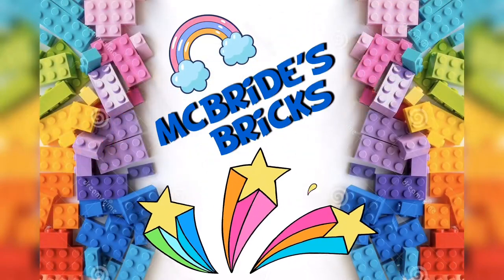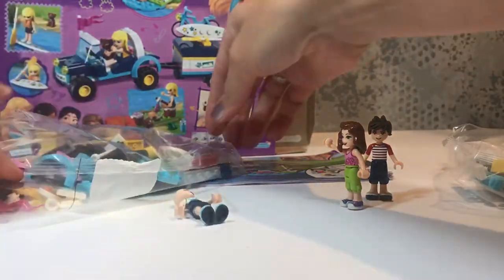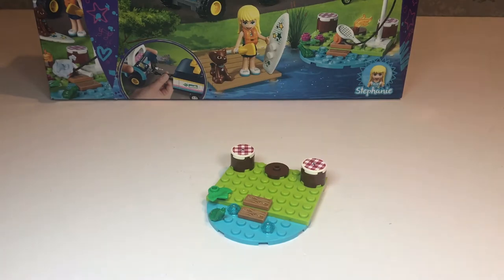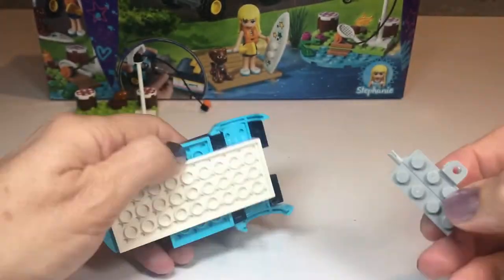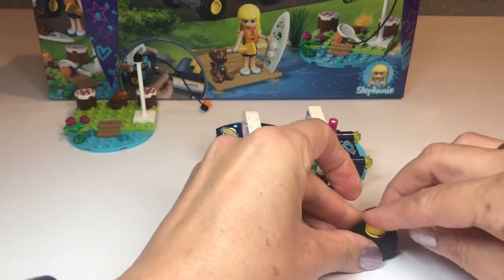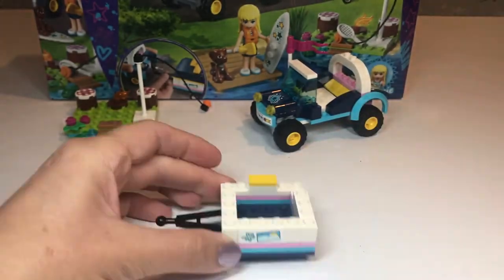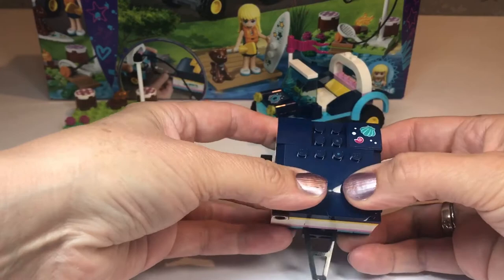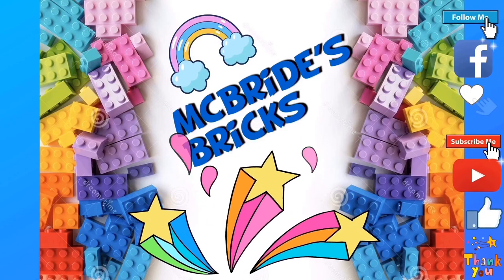Lego Friends 41364 Stephanie’s Buggy and Trailer build, stop motion and play!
Join us at McBride’s Bricks as we build Lego Friends Stephanie’s Buggy and Trailer set number 41364. Stephanie’s friends Ava and Ben mysteriously take Stephanie and Dash away for a while... what could they be up to??? Is this a hint to what’s in our next video?!? You’ll have to tune in to find out 😄

Enjoy a day of activity with LEGO Friends Stephanie’s Buggy and Trailer. This all-action, outdoors girl is ready for a day of fun. Attach the trailer with hinged roof to the off-road buggy, and use it to tow all her activity gear. Extend the play by helping Stephanie to enjoy the countryside on her bike and paddle board, or playing pole tennis by the campfire - all that’s needed is a helmet and a vivid imagination! Includes a Stephanie mini-doll figure, plus a dog and frog figure.

Includes a LEGO Friends Stephanie mini-doll figure, plus 2 animal figures: a dog and a frog.

Features a toy buggy and trailer, pole tennis game, picnic area and campfire.

Accessory elements include a toy bike, helmet, paddle board, paddle, life vest, tennis racket, water bottle, bone, marshmallow on a stick and a toy camp fire.

Hitch up the trailer and head off to the lakeside for some water sports.

Explore the countryside on a cycle ride, then head out on the paddle board!

Return to dry land for a game of pole tennis and toast a marshmallow by the campfire.